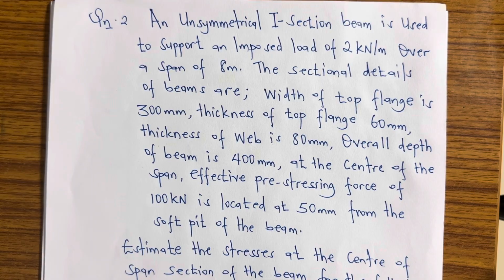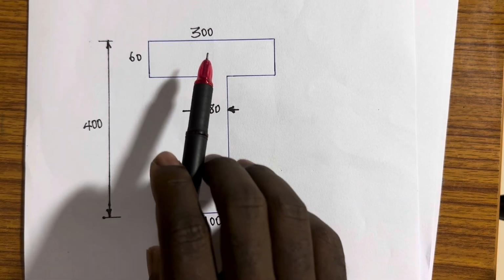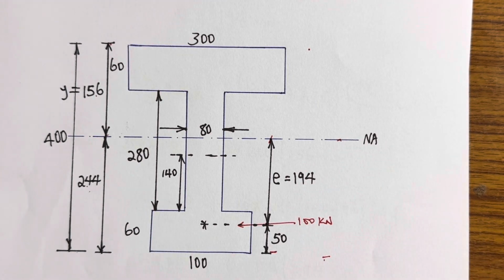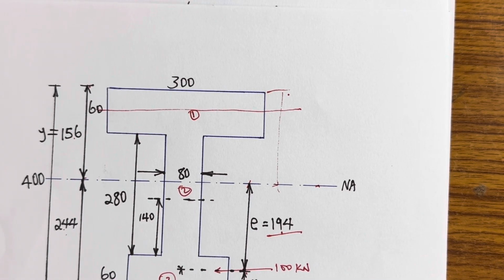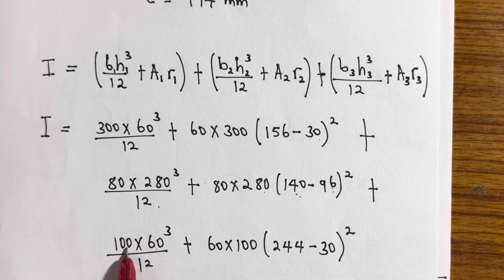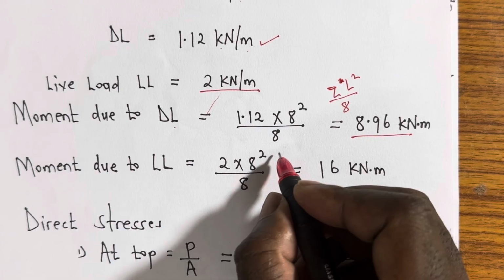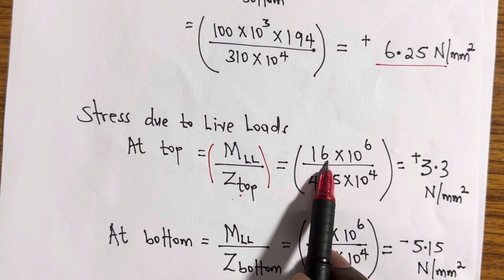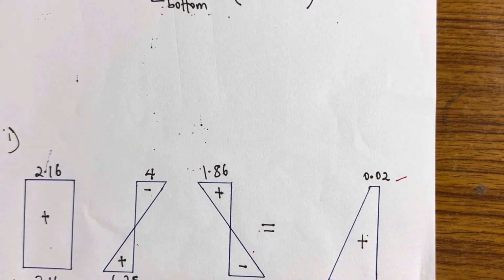PRE STRESSED CONCRETE | PROBLEM 02 | LECTURE 02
An unsymmetrical I-section beam is used to support an imposed load of 2 kN/m over a span of 8m. The sectional details of beams are; width of top flange is 300mm, thickness of top flange is 60mm, thickness of web is 80mm, overall depth of the beam is 400mm, at the centre of the span, effective pre stressing force of 100 kN is located at 50mm from the soft pit of the beam (bottom).
Estimate the stresses at the centre of the span section of the beam for the following loading conditions
i) Pre stressed plus self-weight.
ii) Pre stressed plus self-weight and live load.

Formula to find moment of inertia I of the section is
I = (bh^3/12 +Ar^2)

In this video, we solve a numerical problem on an unsymmetrical I-section prestressed beam subjected to imposed load, self-weight, and prestressing force. The question involves calculating stresses at mid-span under two loading conditions:

Prestressed plus self-weight

Prestressed plus self-weight and live load

We go step by step through sectional properties, stress analysis, and load effects to help you clearly understand the concept of prestressed concrete beam design.